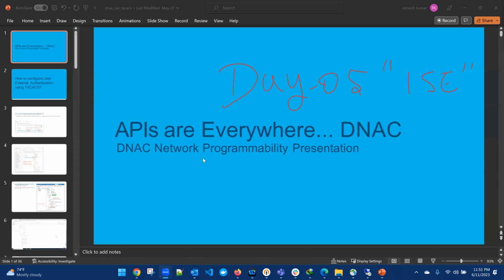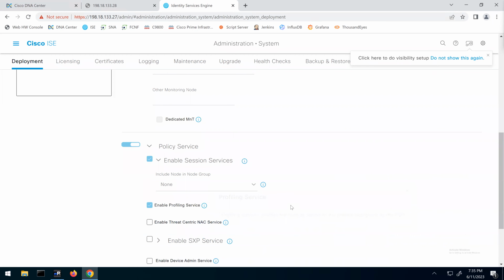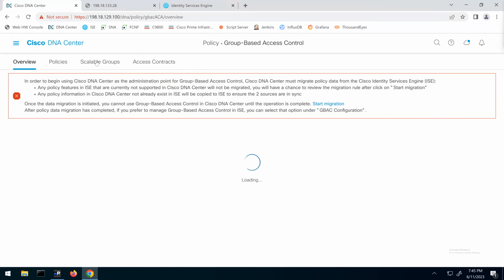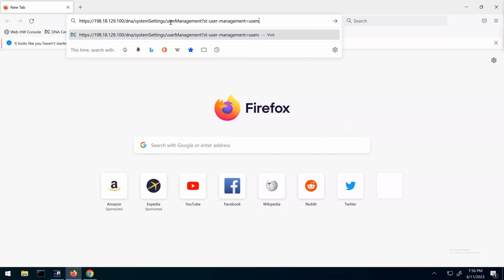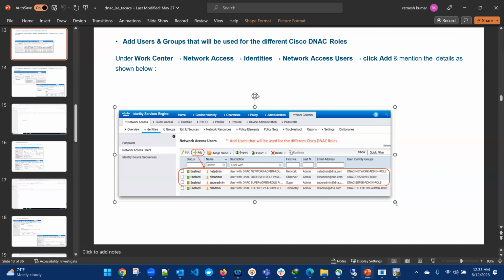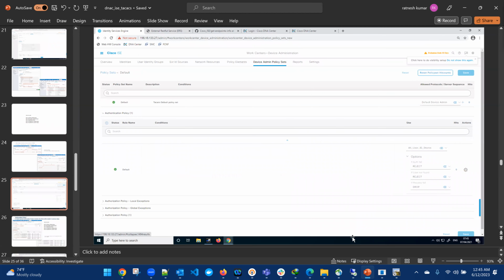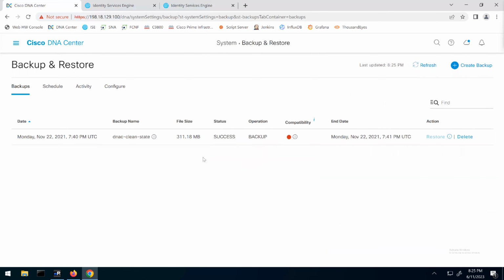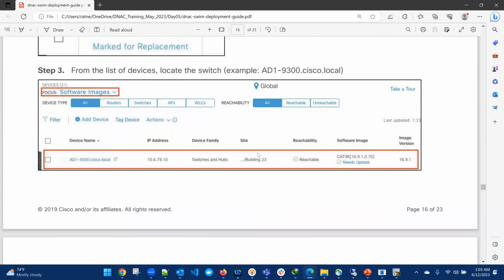Day 05 - Cisco ISE & DNAC Integration